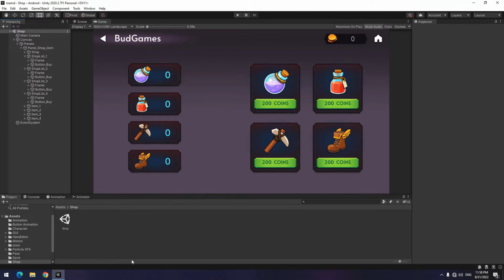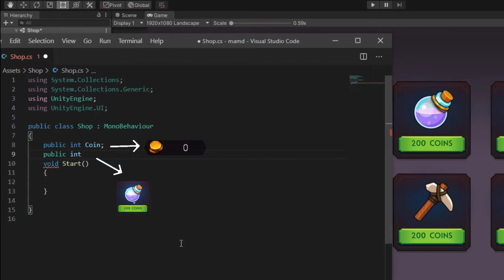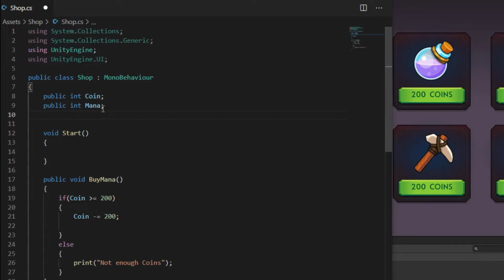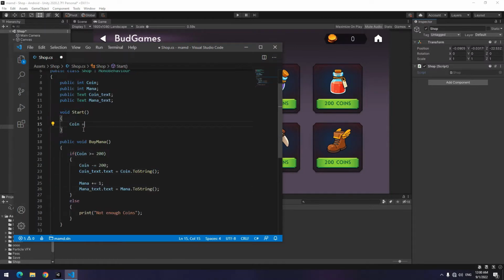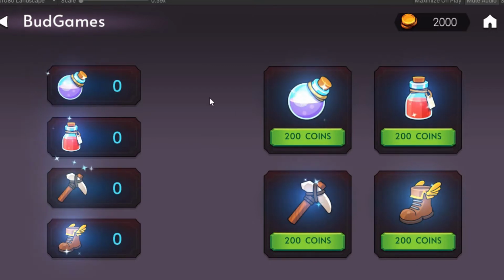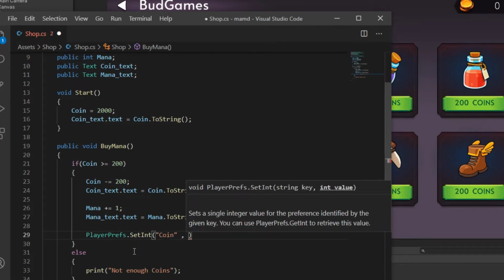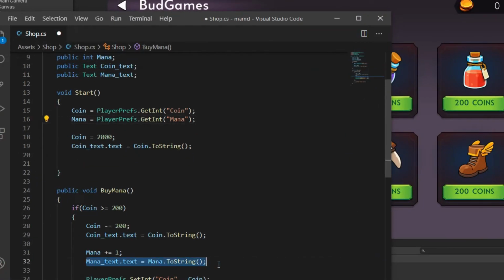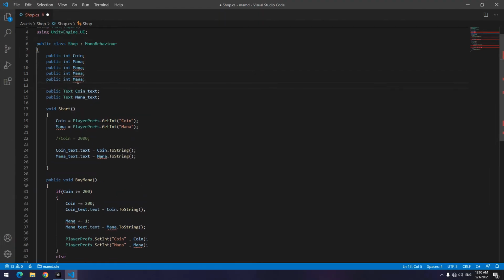How to create Shop in Unity (Easiest way)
in this video you will learn How to create Shop in Unity (Easiest way) and how buy different items with coin , diamonds etc.

CHAPTERS :
0:00 Beginning of creating Shop
0:40 Create Buy button
2:09 Save and Load in unity
4:10 Final Shop Test